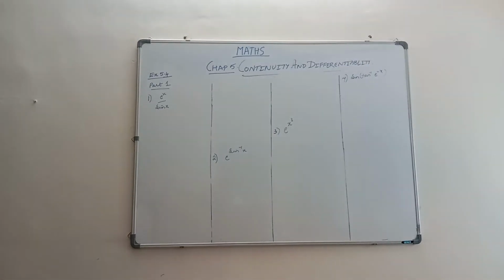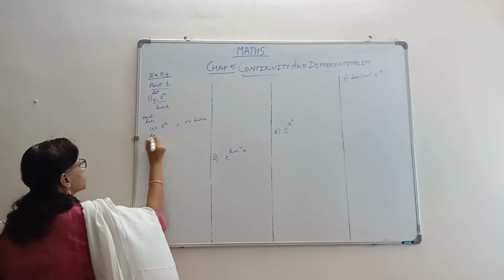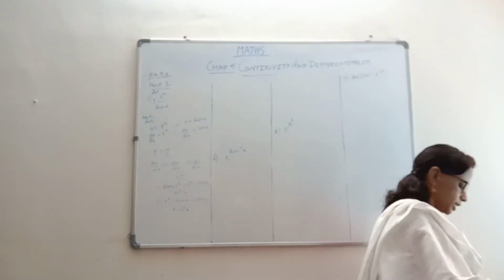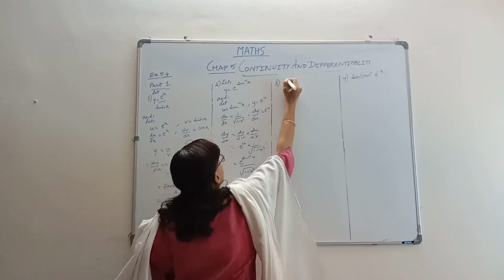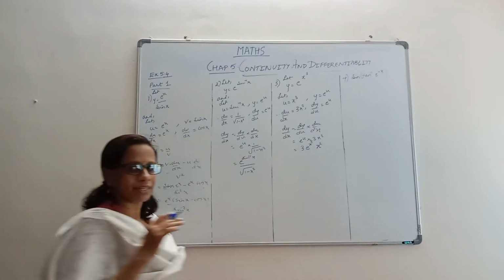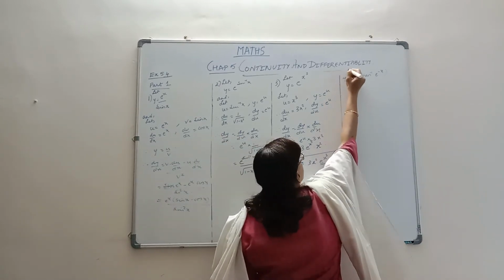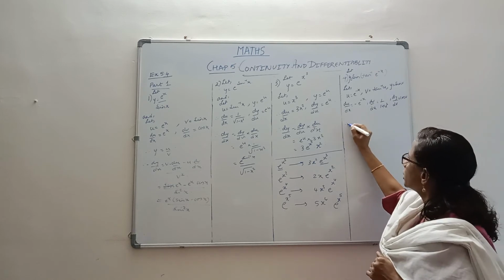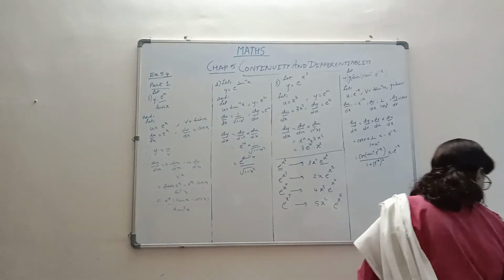12 th CBSE, Maths, Ex5. 4,Part1